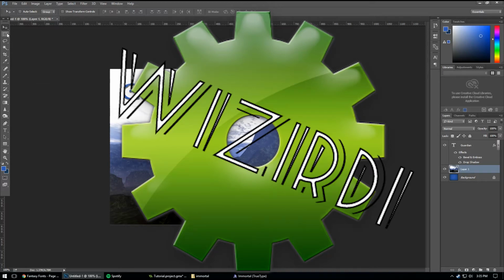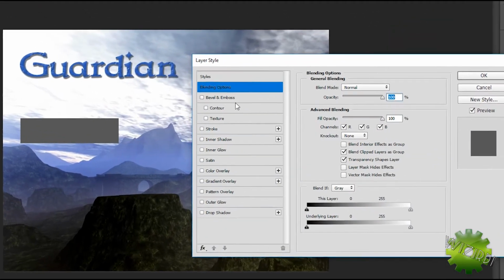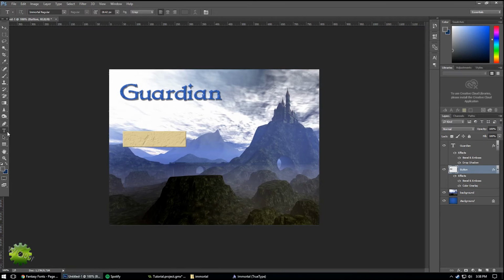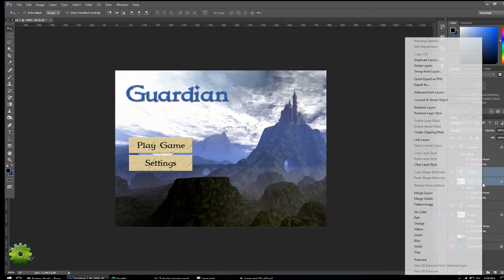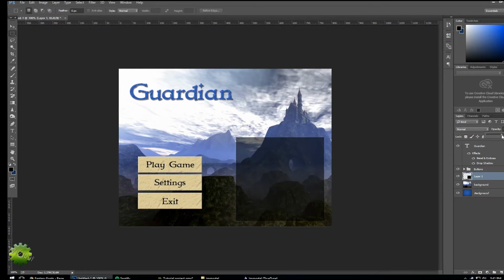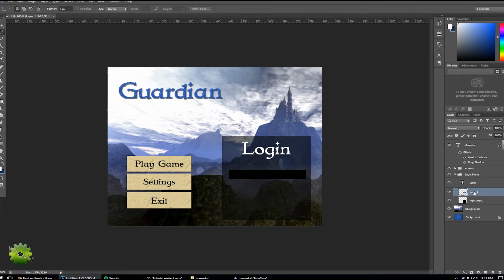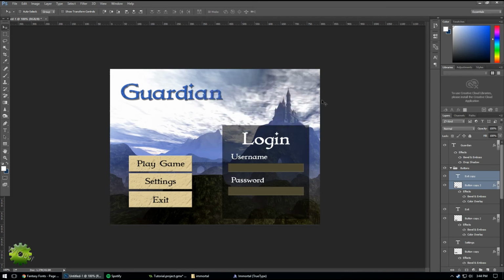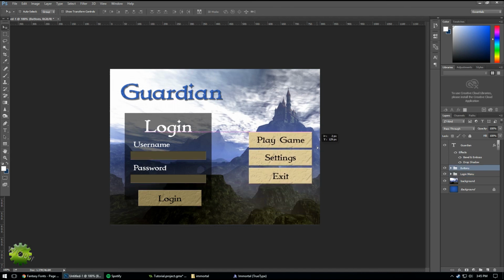How to make MENUS on GameMaker Part #2 ~ How to make Buttons in GameMaker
This is part 2 of our series on making awesome Main Menus for our GameMaker games! Please comment if you have any questions. Part 2 will be on Buttons!